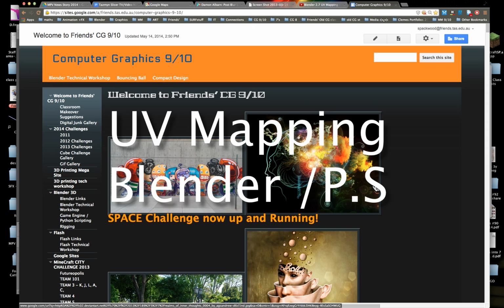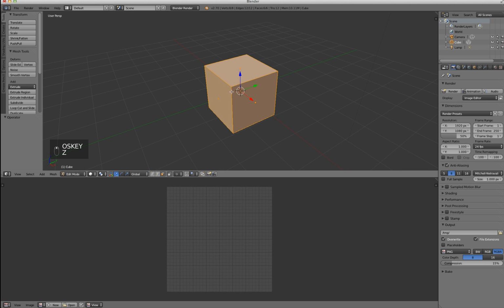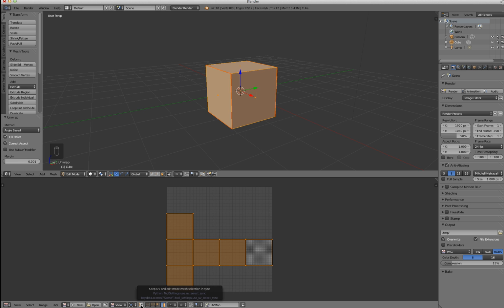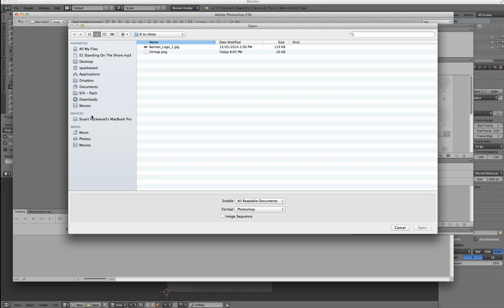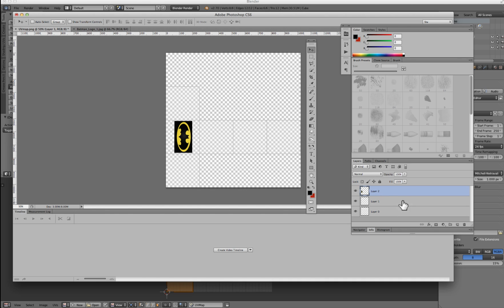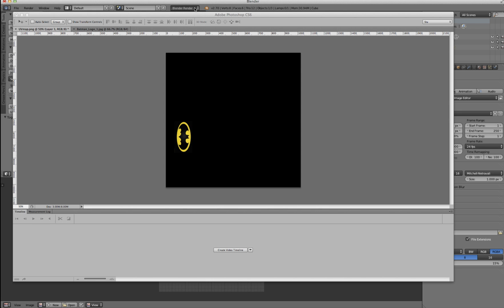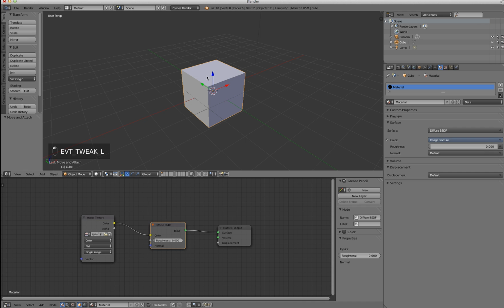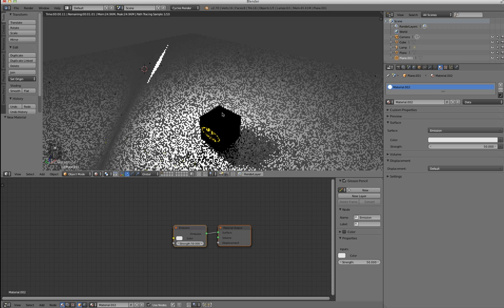UV Mapping Blender 2.71 + Photoshop CS6.mp4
Unwrap a cube and project images onto its sides using free 3D software, Blender.
Blender is continually being developed and improved.
It is awesome!